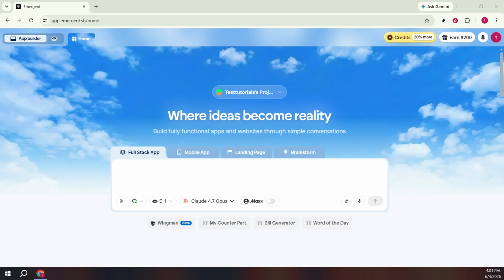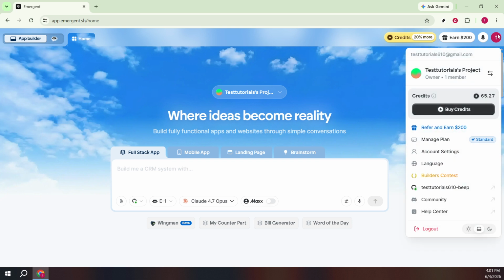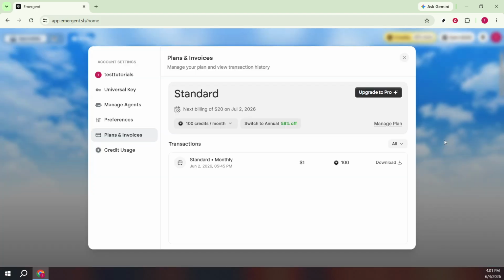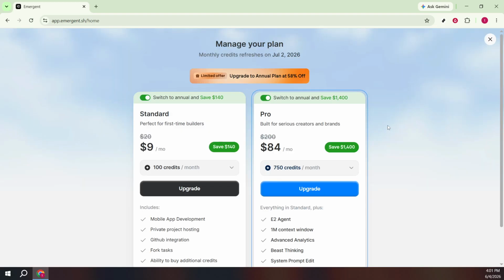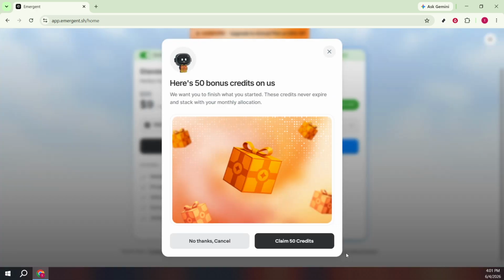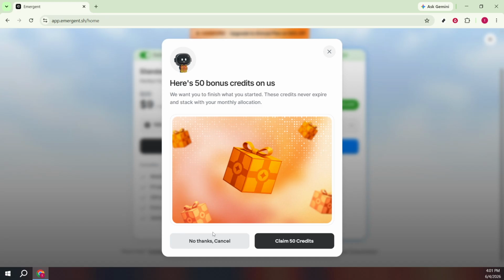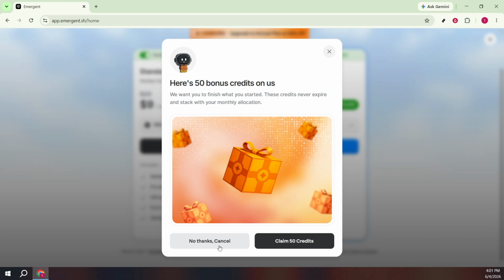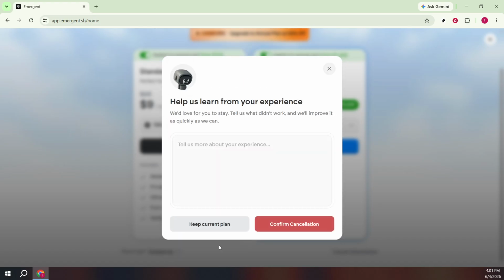How To Cancel Emergent AI Subscription [2026 Guide]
How To Cancel Emergent AI Subscription

In today's video, we cover How To Cancel Emergent AI Subscription, Emergent AI Subscription Cancellation Tutorial, Cancel Emergent AI Plan Guide, Stop Emergent AI Subscription Renewal, Emergent AI Billing Management Tutorial, How To Unsubscribe From Emergent AI, Emergent AI For Beginners, Manage Emergent AI Subscription Settings, Cancel AI Platform Membership, Emergent AI Account And Billing Guide, End Paid Plan In Emergent AI, Emergent AI Subscription Workflow Tutorial, Emergent AI Tutorial 2026, Disable Auto Renewal In Emergent AI, Close Emergent AI Paid Subscription Account